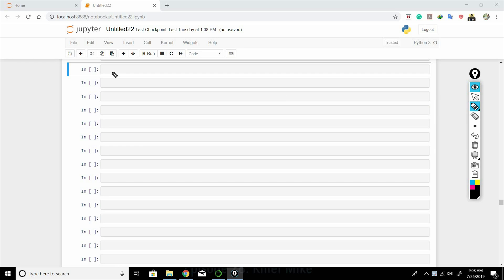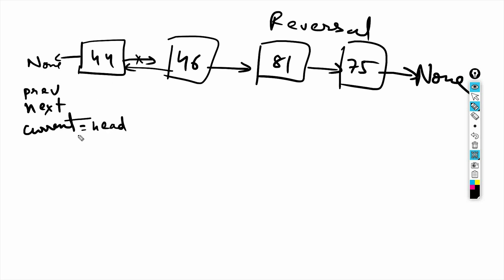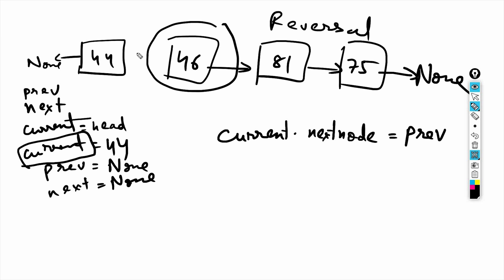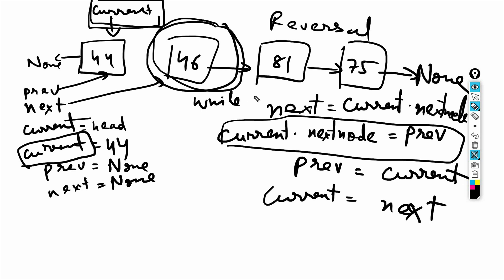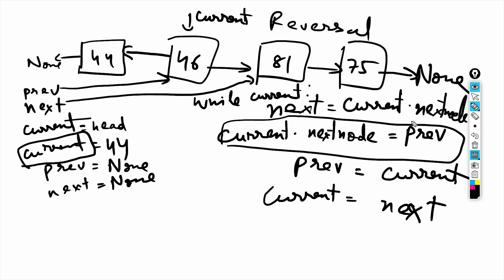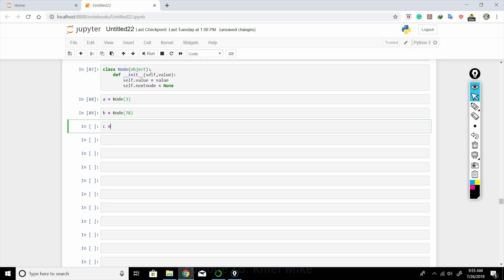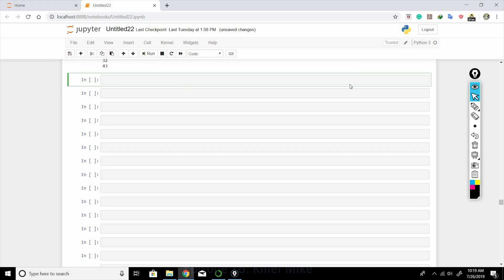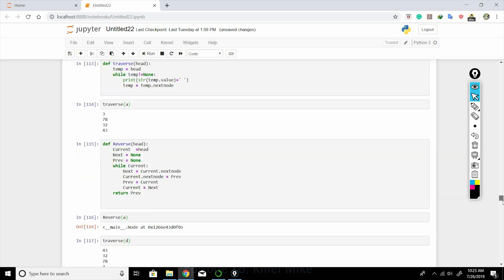Linked List Reverse Python 3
Reversing a linked list is about changing the last node of a linked list to head and to reverse the direction of pointers between the linked list nodes if it was left to the right-pointing each other, it should not now be right to left.